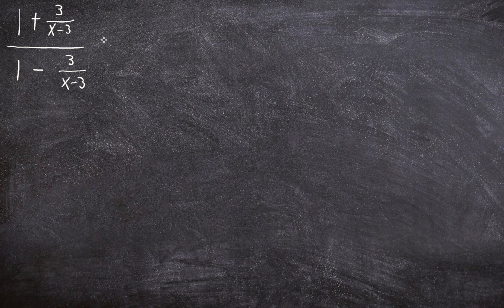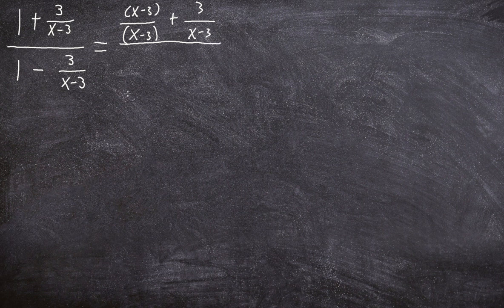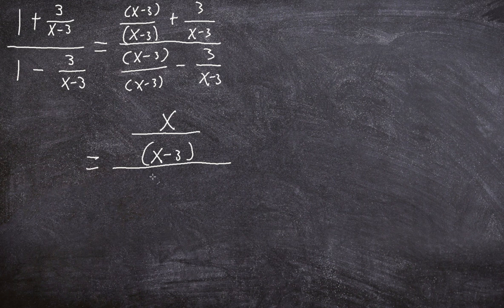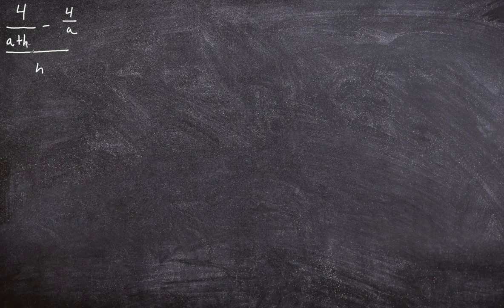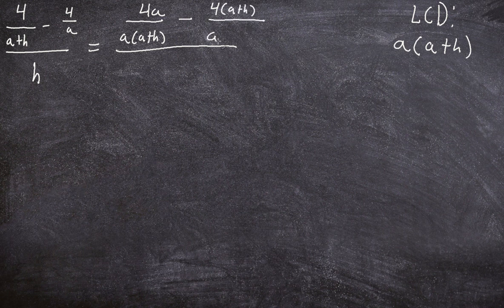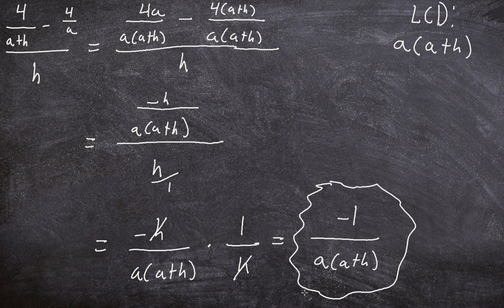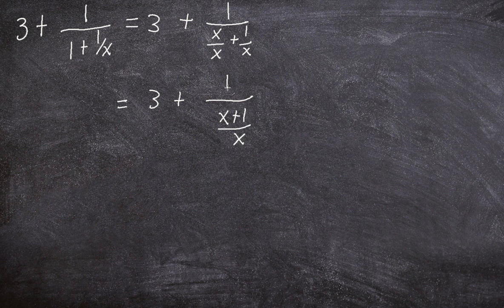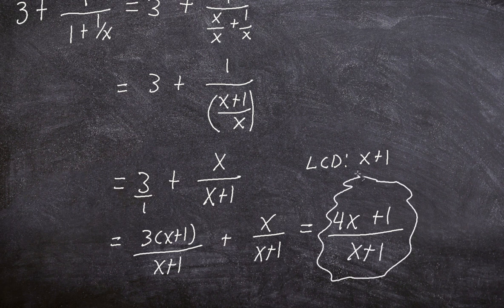Advanced Simplifying Rational Expressions